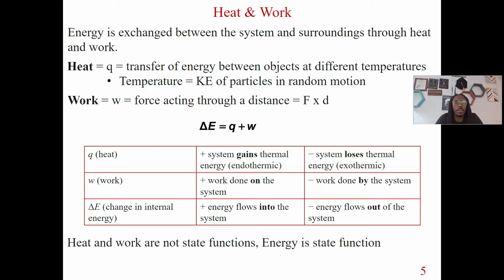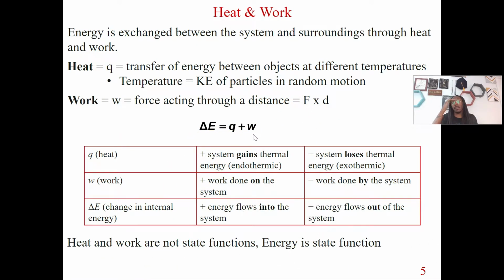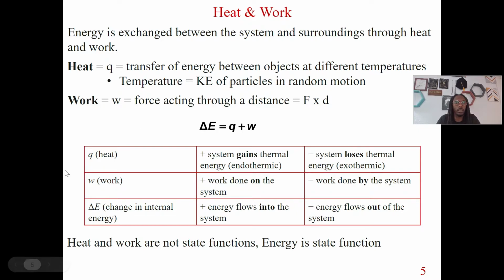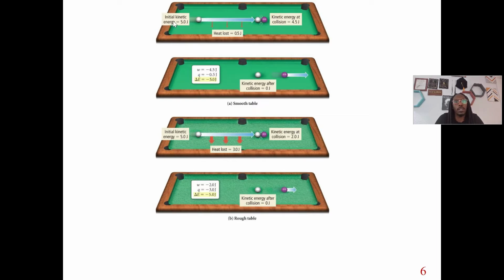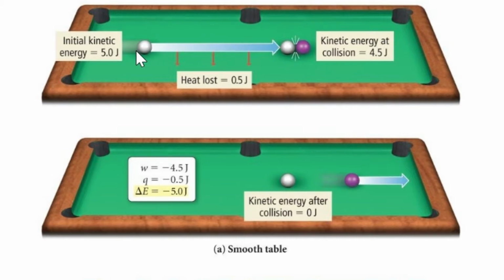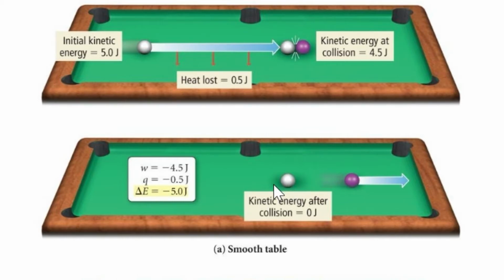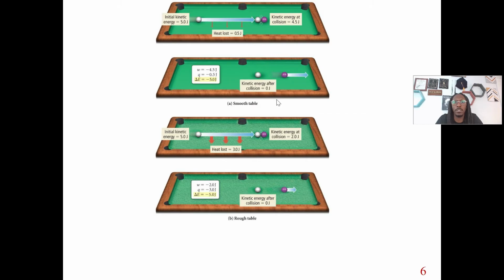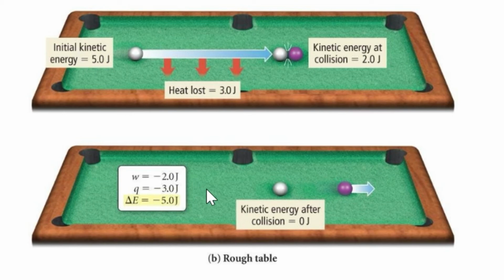Heat and Work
In this video, Dr. J will talk about energy and the relationship between heat and work.  Check out this playlist for more help with chemistry.

Unit 4 Outcomes:

Define and apply Ideal Gas Law
Describe Kinetic Molecular Theory
Analyze different state functions in thermochemistry
Compare/contrast endothermic and exothermic reactions
Explain and describe the relationship between heat and work
State and apply heat capacity
Describe and use Enthalpy
We will cover: Energy, heat, work, Enthalpy, gases, ideal gas law, effusion, calorimetry, KMT theory